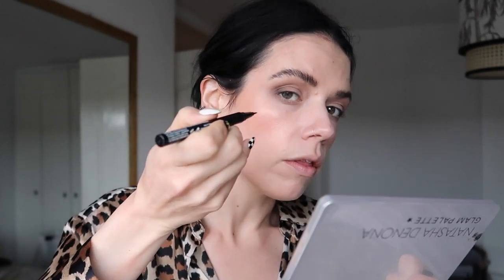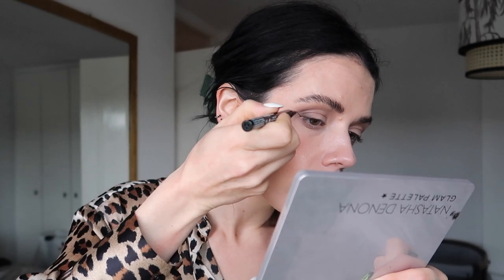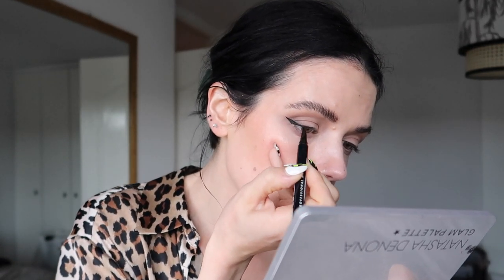How I Do My Everyday Makeup - Showing Up For Myself Makeup Tutorial | Half of Carla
This is an extremely highly requested video from you guys. My everyday makeup routine. Now I know this might seem a bit ott for some people, but this is how I like to spend time on myself every morning and I love painting my face. I hope you enjoy it and let me know down below if you'd like to see more makeup tutorials from me in the future. x

where I share how I Show Up For Myself through weight loss/maintenance, mental health work, personal development, exercise, fashion and beauty .

❤ Products Used❤

🖤Nivea Skin Q10 SPF (similar) *
🖤Saie Beauty Glowy Gel in Star Glow - US Link *
🖤Charlotte Tilbury Beautiful Skin Foundation Shade 2 - *
🖤SoSu Blender - *
🖤Charlotte Tilbury Beautiful Skin Radiant Concealer in Shade 2 - *
🖤Urban Decay Eyeshadow Primer Potion - *
🖤ByTerry Expert Dual Powder -*
🖤Real Techniques Brushes (this is an amazing kit at a decent price!)
🖤SoSu Contour Stick in Cool - *
🖤SoSu Cream Stick in Glow Coral
🖤NYX Lift & Snatch Brow Tint Pen - *
🖤Natasha Denona Glam Palette - *
🖤NYX Epic Ink Liner - *
🖤Vieve LipLiner in Bark - *
🖤Kylie Cosmetics Built to Last - *
🖤KVD Beauty Everlasting Liquid Lipstick in Hawkwind - *